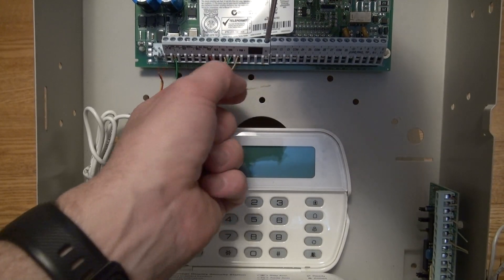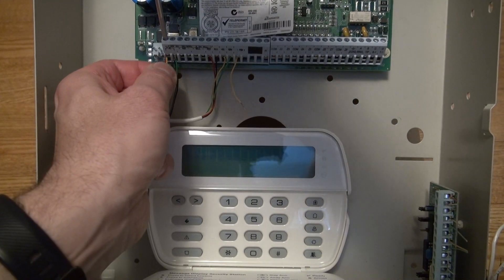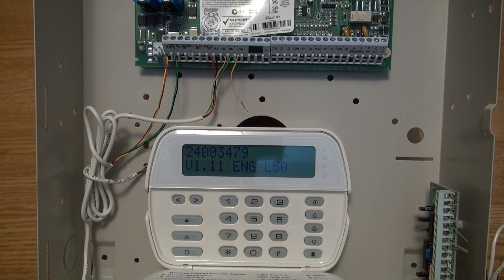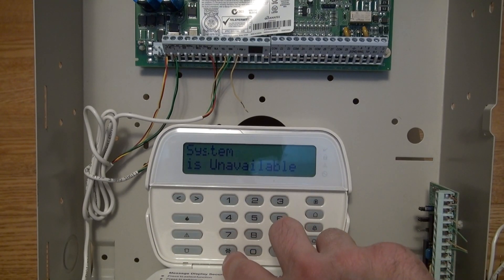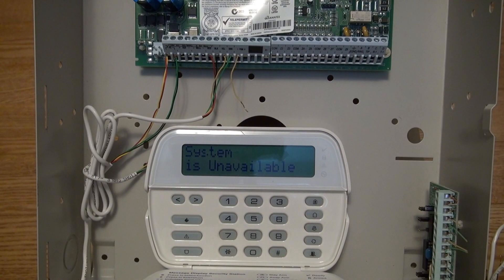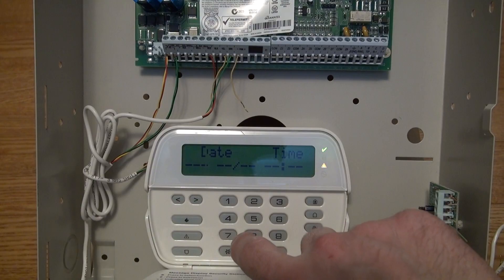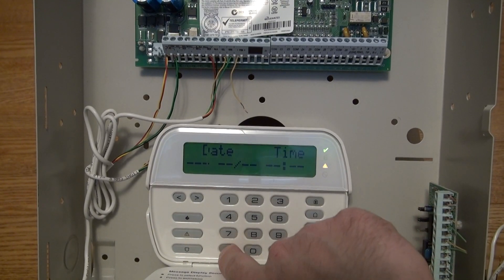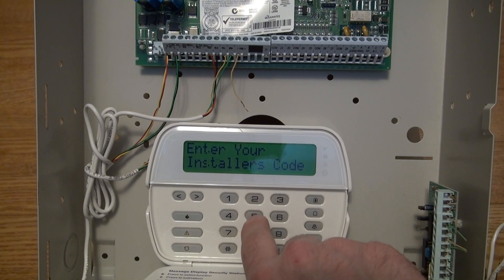How to Factory restore, reset your DSC alarm Panel, PC1616 / PC 1832 / PC1864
- Disconnect the power
- Put a jumper on zone 1 pin (not the z1 common pin) and the PGM1 pin.
- power the system up back up for 10 seconds and then power it off
-  Remove the jumper and then power it back up.
- Reconnect the battery and Z1 if you had something there.

PLEASE NOTE:
If your Panel starts to make clicking sounds that means your panel is locked out and you will have to replace it.